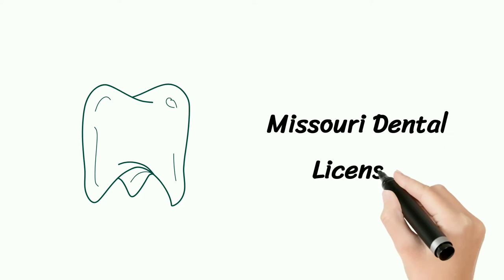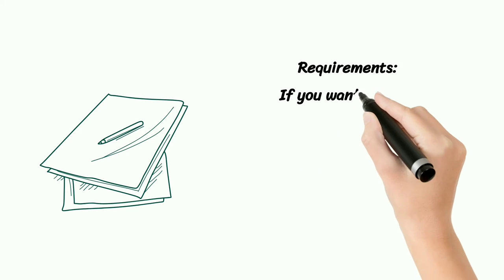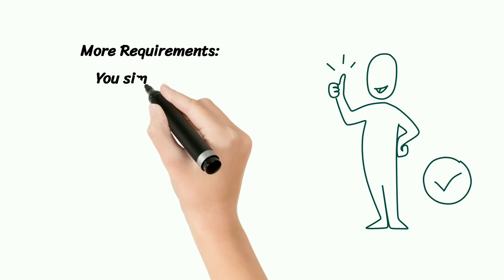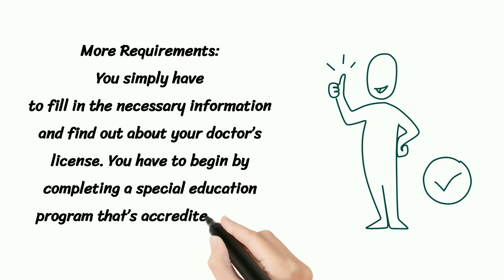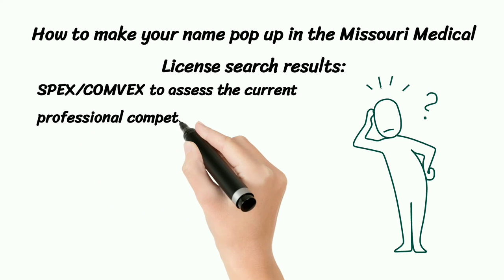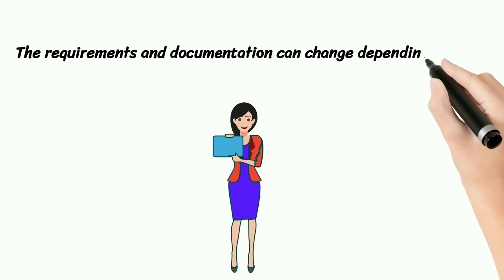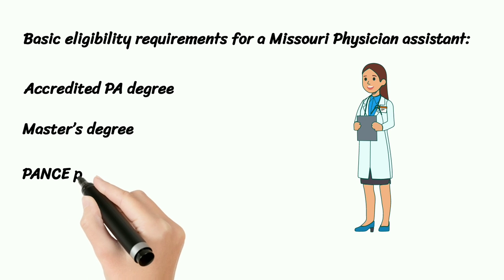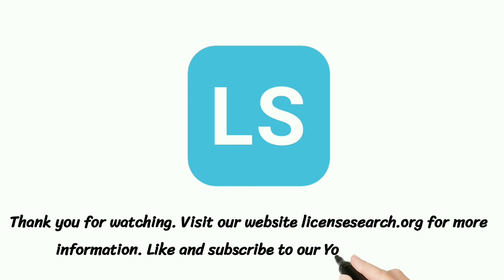Missouri Dental License - What You need to get started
If you want to get a Missouri Dental License, you should know there is no general license. Here you can find how to apply for your license.